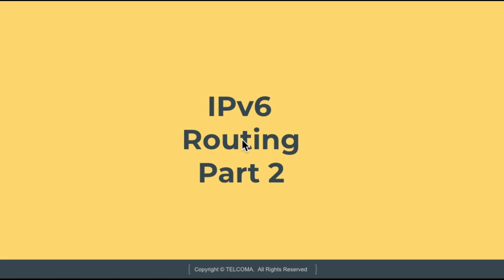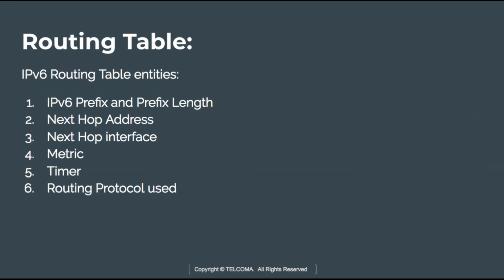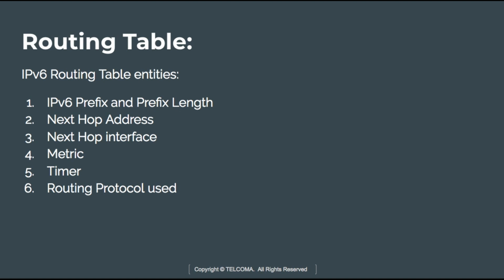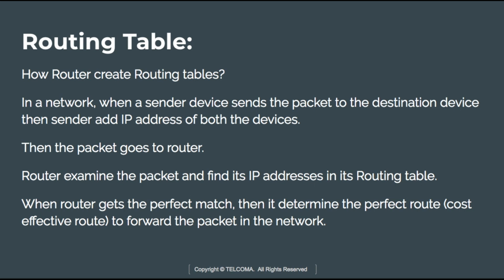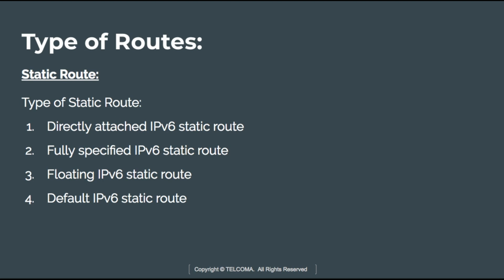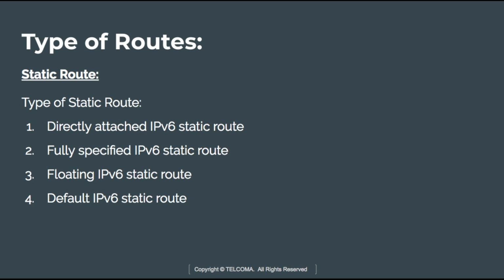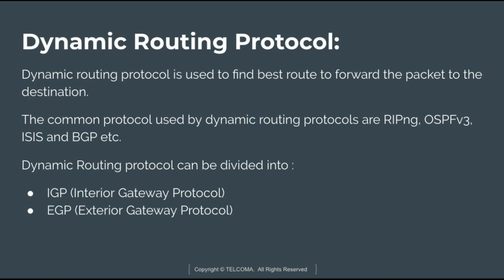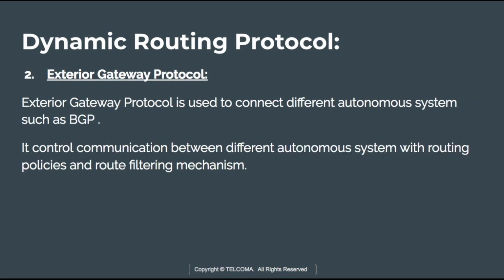20 IPv6 Routing Part 2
IPv6 Routing Part 2 involves advanced topics such as route aggregation, policy-based routing, and the use of routing protocols like OSPFv3 and BGP for efficient data packet routing. These techniques ensure scalable and efficient network management in IPv6 environments.